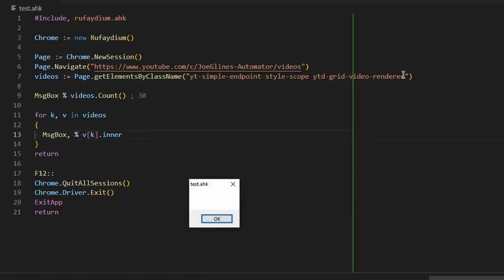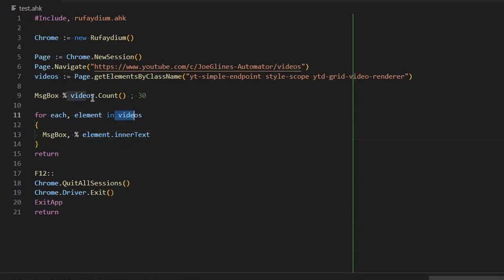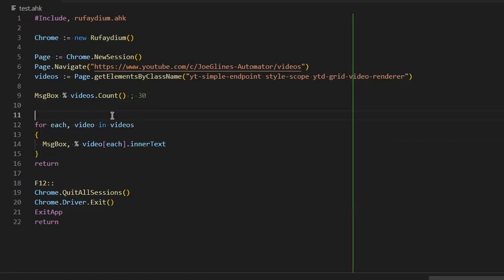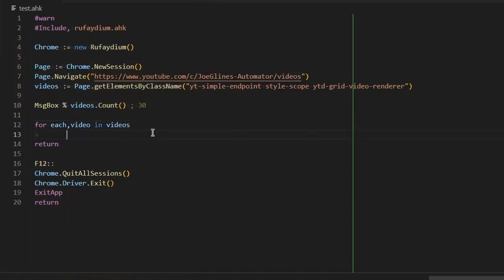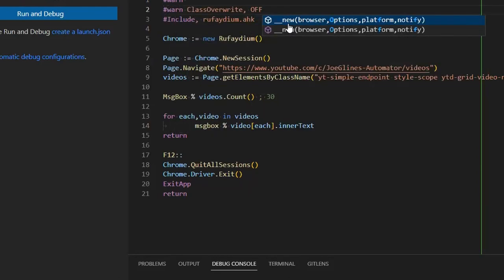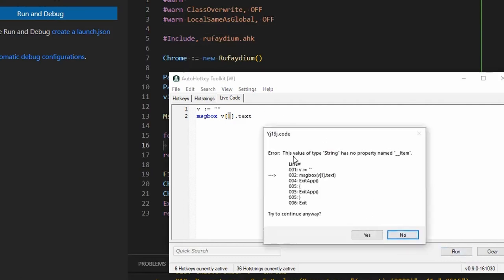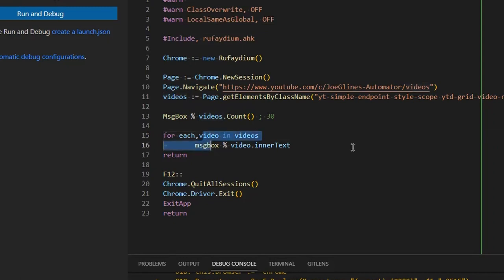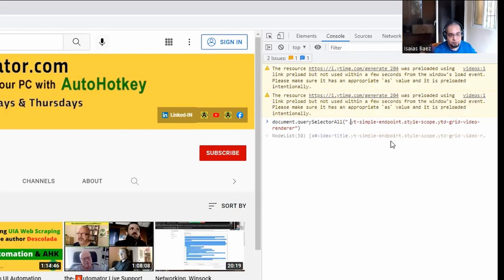💥 Don't waste time making this mistake with your For Loops. Here's how to avoid it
An AHKHero member had an issue with a For-Loop.  We recorded a video for him but realized it would be a good topic for many (and there was no privileged data)

If you want to learn more about the AHKHero program you can go

TLDR: AutoHotkey Intermediate Course provides tips and tricks to avoid for loop mistakes and troubleshoot faster.

1. 00:00 🤔 Use objects to avoid for loop mistakes in AutoHotkey Intermediate Course.
 1.1 We're showing how to avoid a mistake in using a for loop in AutoHotkey and how to use objects in the intermediate course.
 1.2 For each video in the group of videos, use the video inner text.

2. 02:05 🤔 Check for errors when using AutoHotkey arrays to avoid silent failures.
 2.1 AutoHotkey fails silently when trying to access an array that doesn't exist, so it's important to check for errors.

3. 03:38 🤔 Use AutoHotkey v1 to access array elements without a for loop and display an error if the element doesn't exist.
 3.1 Loop through an array of videos to get the inner text of each element without using a for loop.
 3.2 In AutoHotkey version 1, an error should be displayed when trying to access something that doesn't exist.

4. 05:35 💡 Use "warn off" and "local same as global" parameters to suppress certain warnings.
 4.1 You can disable certain warning levels by using parameters such as "warn off" and "local same as global".

5. 07:15 🚨 ahk Version 2 of the json class provides better protection when accessing nonexistent items.
 5.1 AutoHotkey Version 1 of the json class does not notify you when trying to access something that doesn't exist, while version 2 does.

6. 08:56 🚨 Set a default script to avoid mistakes that won't be marked with warnings.
 6.1 It's important to have warnings turned on, but this particular mistake won't be marked, so it's helpful to have a default script to avoid it.

7. 10:08 🔎 Testing outside the loop showed the code was correct and the element had inner text.
 7.1 Troubleshooting by testing outside of the loop revealed that the first code was correct and the targeted element had an inner text.

8. 11:49 🔎 Verifying your environment can help you troubleshoot faster.
 8.1 Verifying the environment you're working in can help you identify errors and save time.